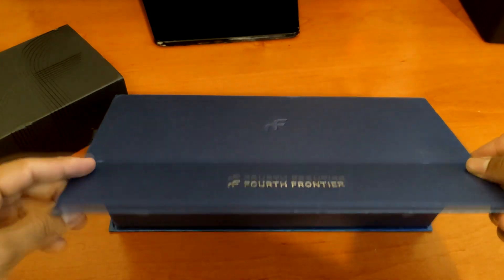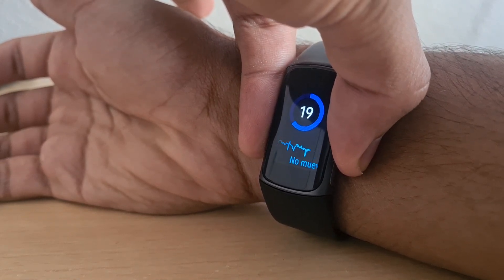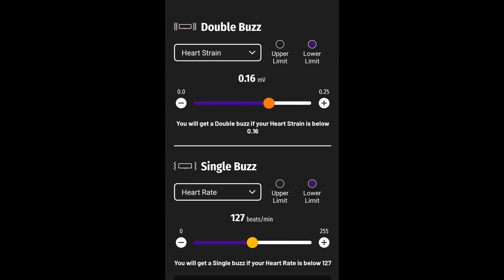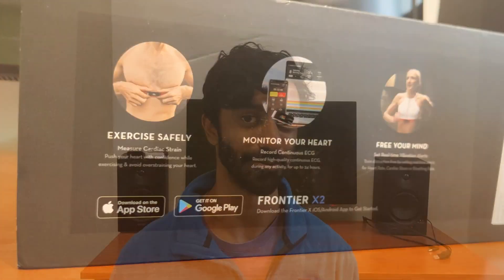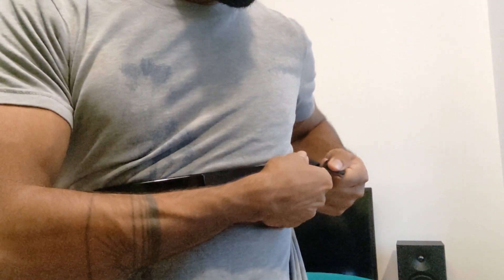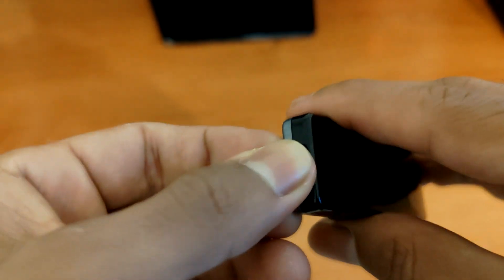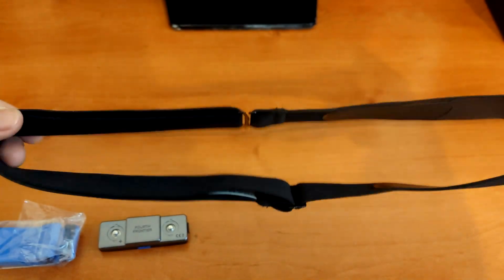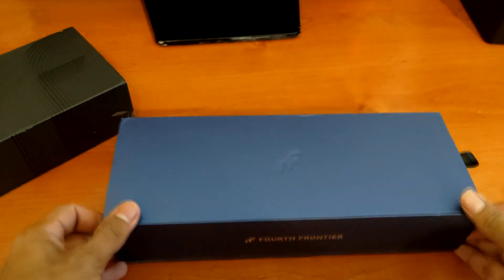Frontier X2 ECG heartrate tracker review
The Frontier X2 is touted as the "Best ECG fitness tracker", but how did it get it's £579 pricetag? Today I run through this heartrate tracker's, talk about my experience using it and whether or not I recommend it.

🆓 Referals - supports the channel!

0:00 Intro
0:10 Product tour
0:39 Features
2:52 App
4:10 My experience
5:22 Things you should know
7:00 Competitors!
7:44 Conclusion

fitness tracker heart rate tracker ECG tracker echocardiogram heart health frontier final frontier x2